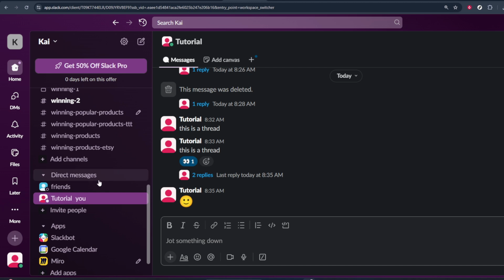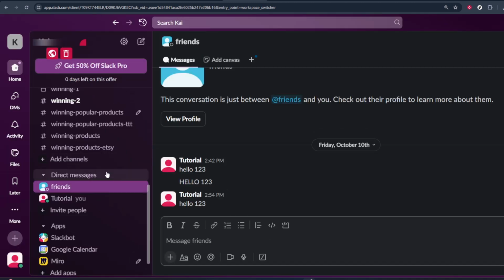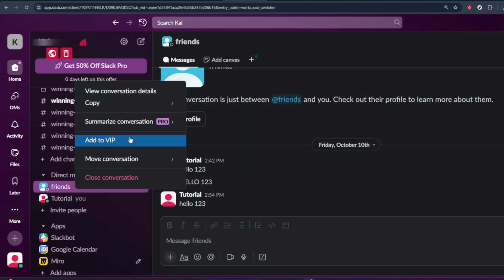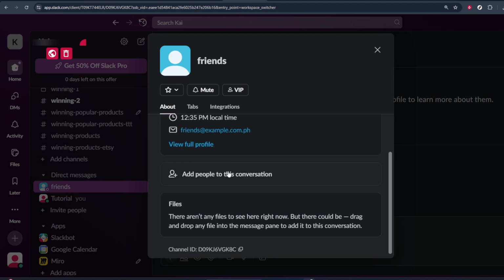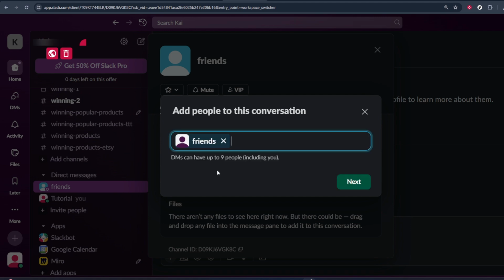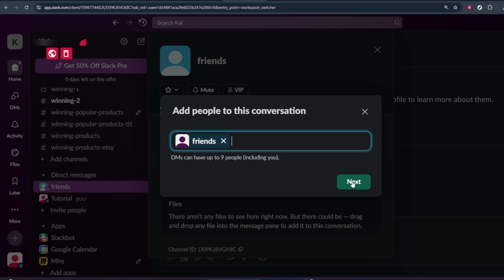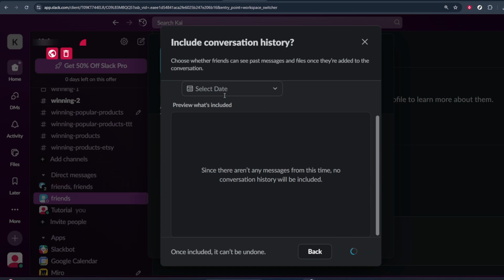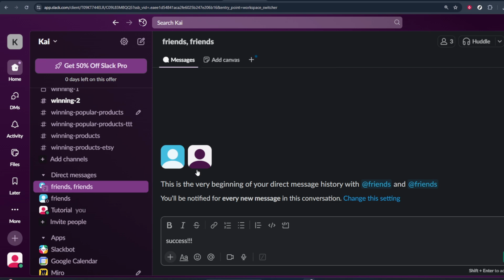How to Add Someone to a Conversation in Slack (2025 QUICK GUIDE)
In today’s video, I show you how to easily add someone to a conversation in Slack, making team collaboration smoother and more efficient.